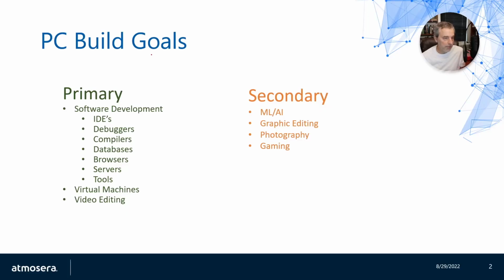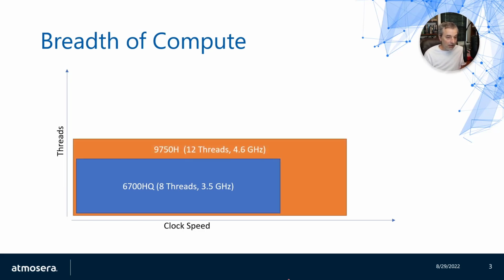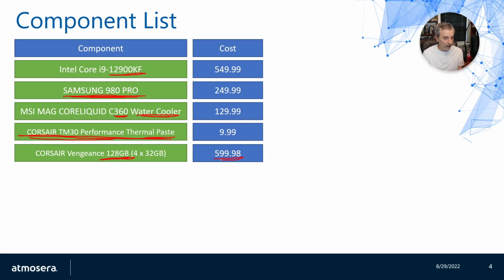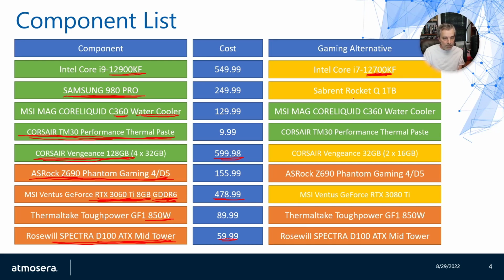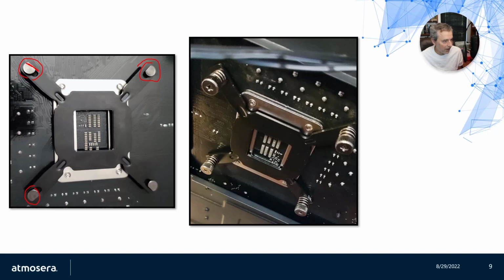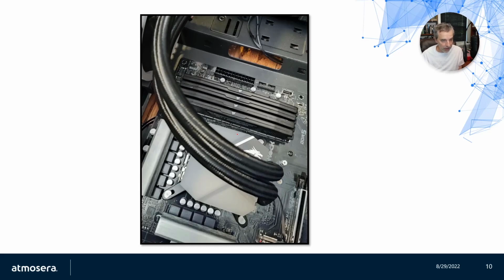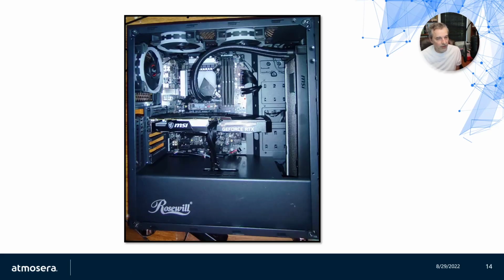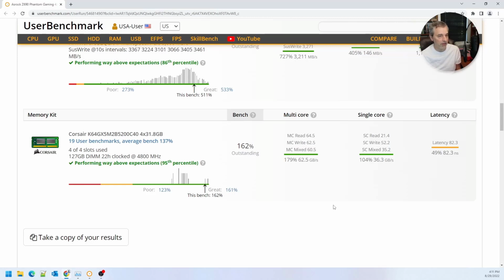A Gaming PC for Work? Yeah, Right....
Finding the right PC for a job can at time be a challenge. When you can build one, however, you can make it whatever you want to serve the exact needs you have—and that’s exactly what I did for work. One thing is for sure though—looks can be deceiving. Just because something has “gaming” stamped on the side of it does not mean it cannot be used for other things, like writing code or video production. In this video, we’ll look at an example where I built a “gaming” machine for work.